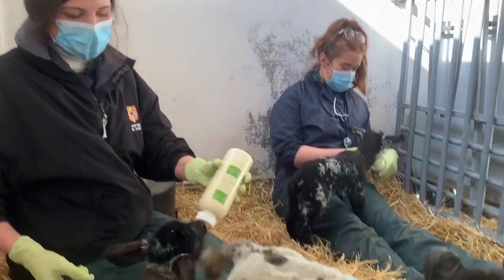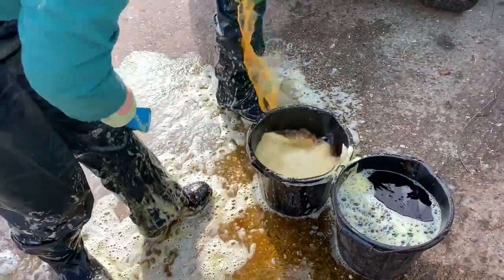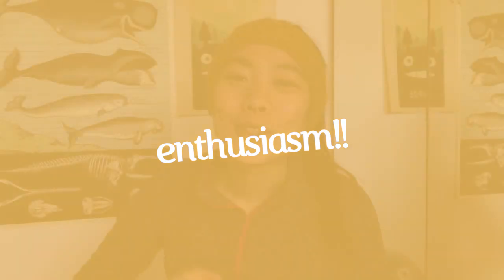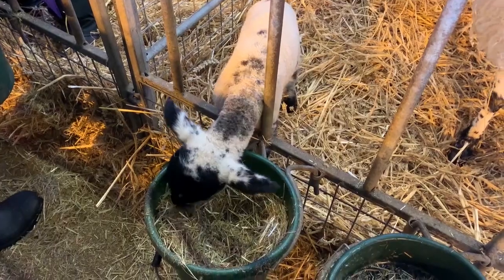Lambing sheep placement - vet student advice before you go 🐑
Hey friends, here I go into a bit more detail on what I would bring or prepare before going for a lambing sheep placement. It is lambing season now in the UK and I remember going for my first lambing placement in Wales, first year me had no clue what she was doing! So here is some advice and I hope you are hyped if you're going to do some lambing soon :)

fleece (similar type)
Resources

⏰Timestamps
0:00 intro
0:28 bring warmth - clothing
2:02 fooood
2:55 bring your brain - some knowledge to know
3:43 common sheep diseases around pregnancy/ parturition
4:13 post mortem on lambs
4:37 bring your enthusiasm!

I am a final year vet student at Cambridge University, UK. I make videos to help pre-vet students get into veterinary school, how I am surviving vet school and trying to be the best version of ourselves.

📸 My simple gear 📸
Audio: BOYA BY-MM1 & iphone- headphone jack adapter (Apple store)
Tripod stand

~ Thank you for stopping by and I hope this video made you smile :)